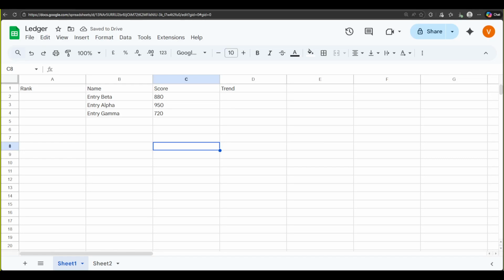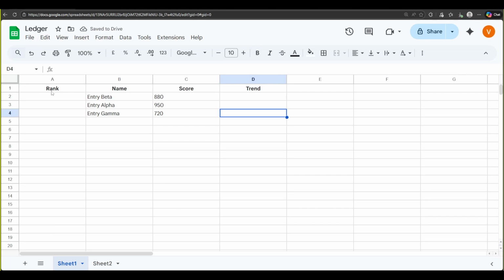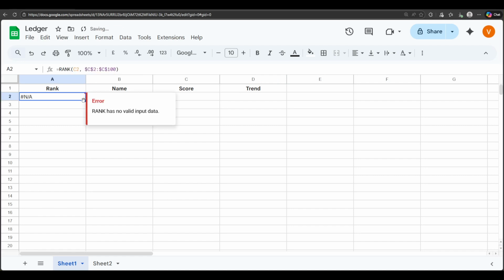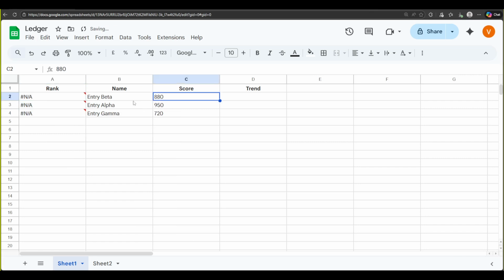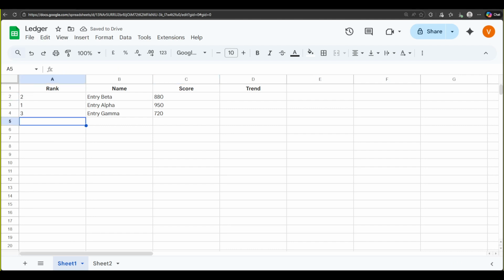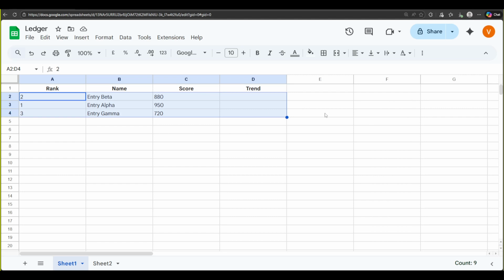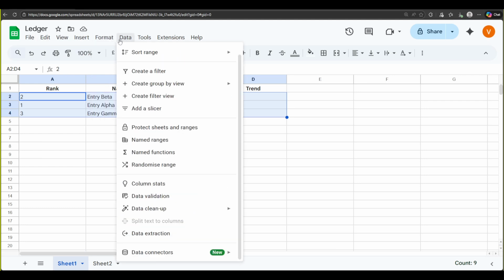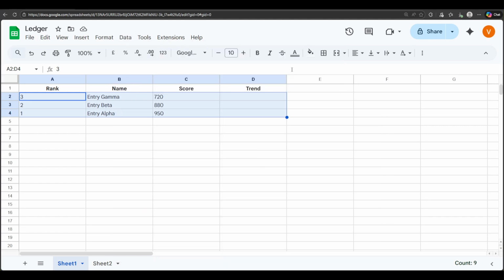How to Create Leaderboard in Google Sheets 2026 (Complete Guide)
In this professional tutorial, we’ll explore how to create a leaderboard in Google Sheets, a powerful tool for tracking progress and performance metrics efficiently. Whether you're organizing a game, competition, or project progress, this guide will lead you through the steps to set up a dynamic leaderboard that updates automatically as data changes.

By watching this video, you will learn the essential functions and formatting techniques used to design an effective leaderboard in Google Sheets. Enhance your data visualization skills today and watch till the end for valuable insights and practical examples.